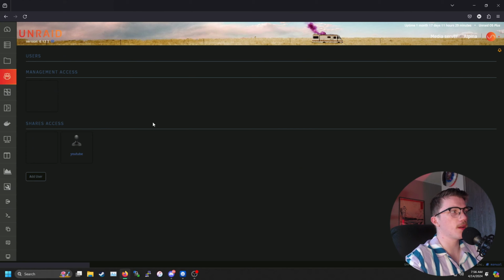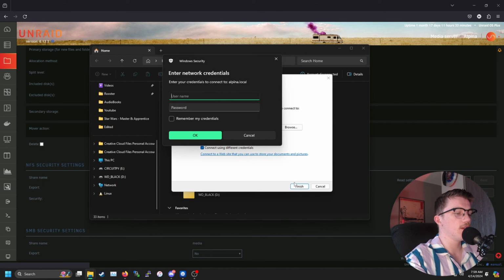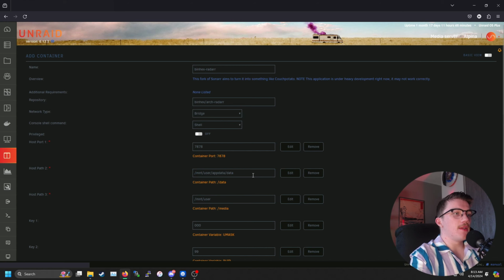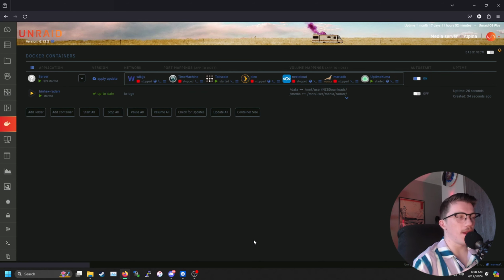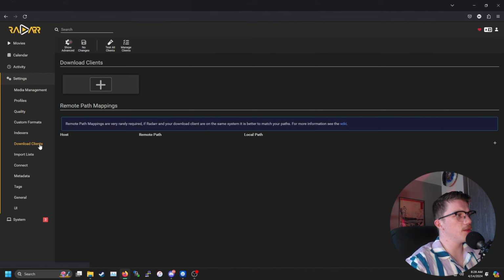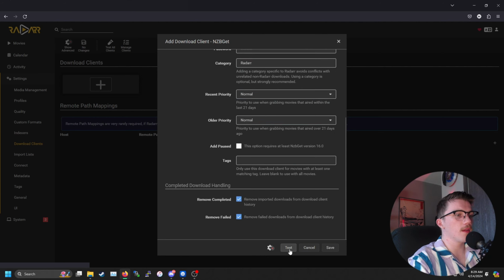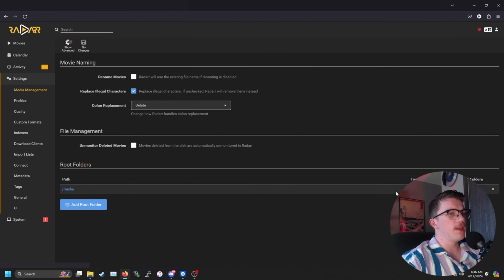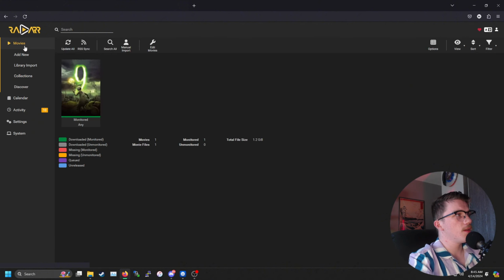How to install Radarr | UNRAID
Long awaited. I'm so very sorry it took so long, I have many excuses but here we are. Sonarr tutorial is next!

Looking to streamline your movie collection with Radarr on Unraid? This video is a complete, step-by-step tutorial on how to install Radarr on your Unraid server. Whether you're setting up Radarr for the first time or integrating it into an existing Unraid setup, I’ll walk you through everything you need to get started.